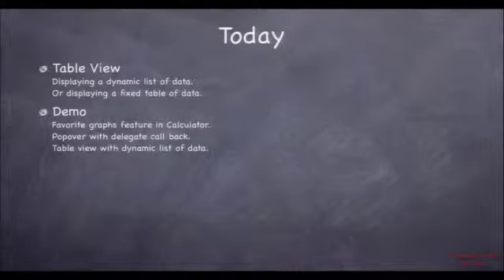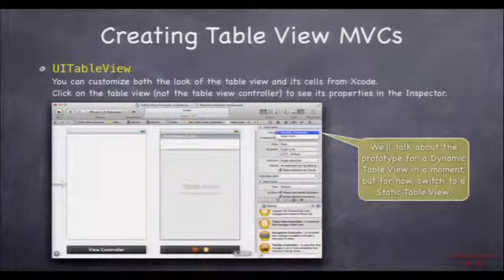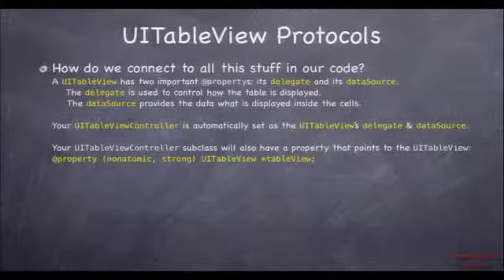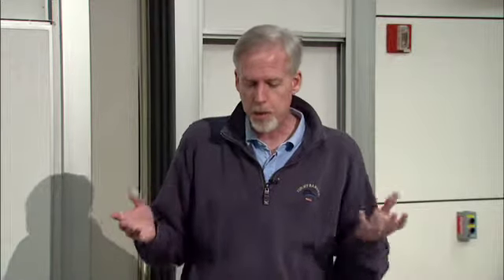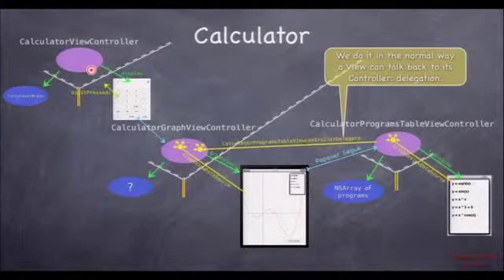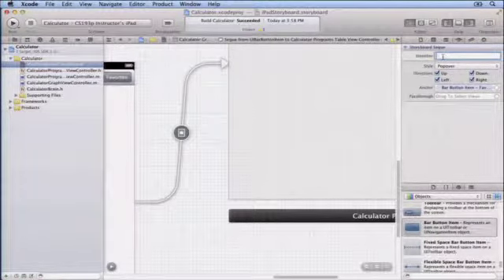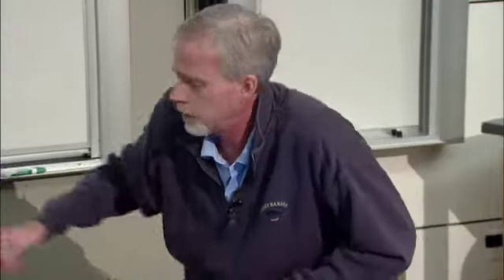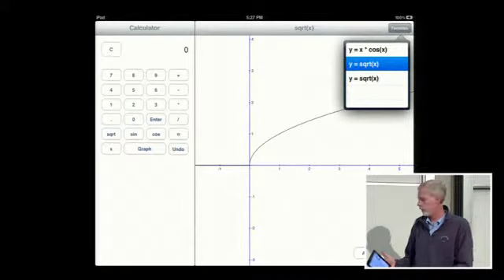9 Table Views October 25, 2011